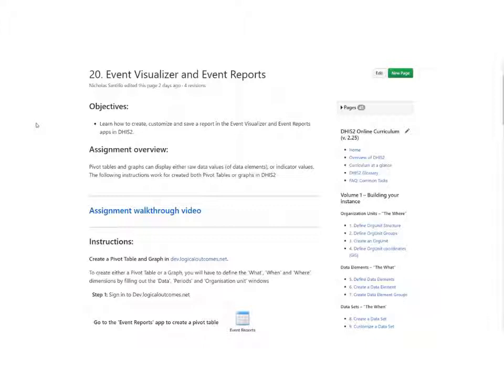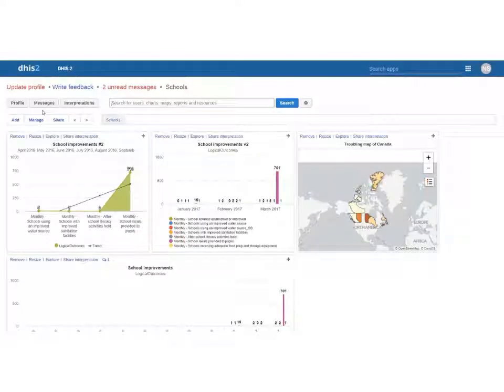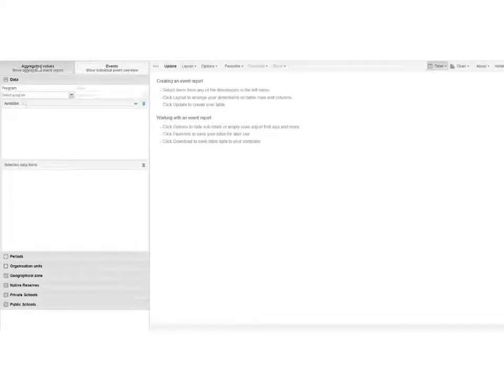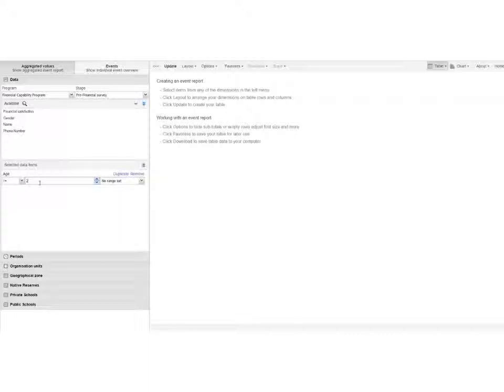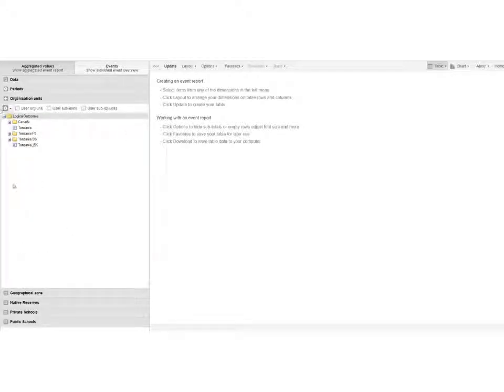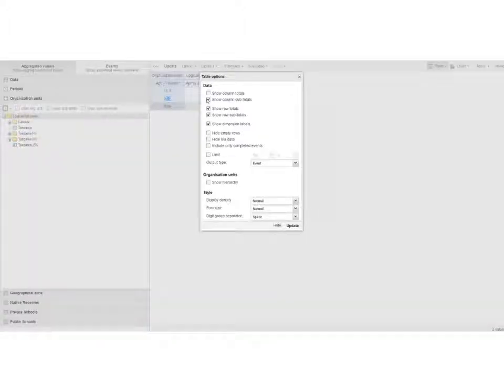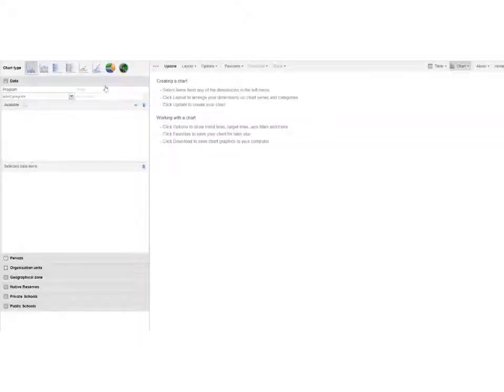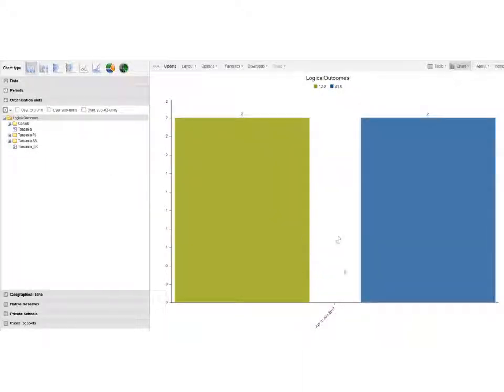Assignment Walkthrough: 20. Event Visualizer and Event Reports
Short cut to "20. Event Visualizer and Event Reports"